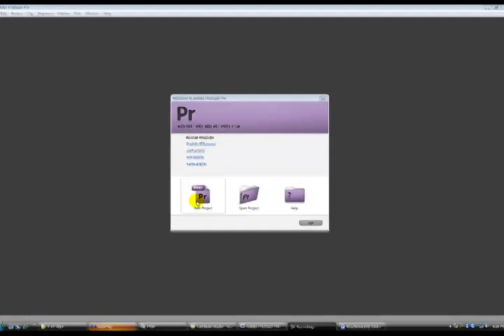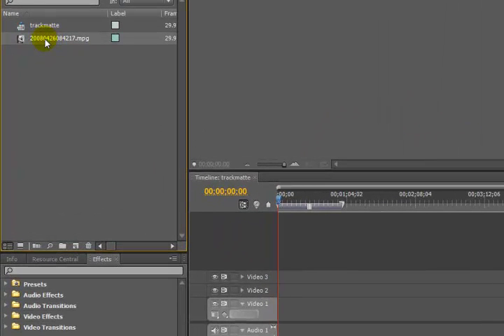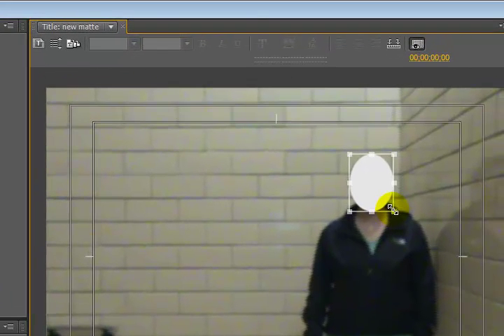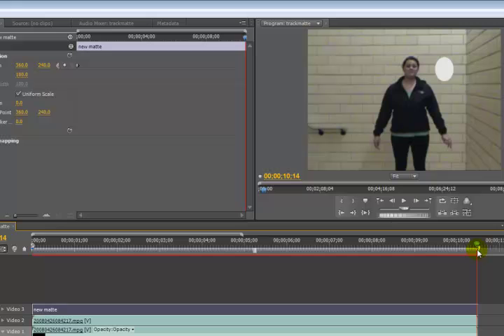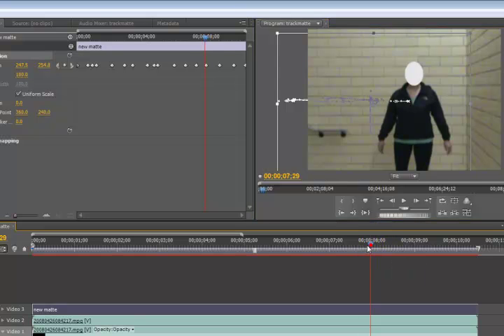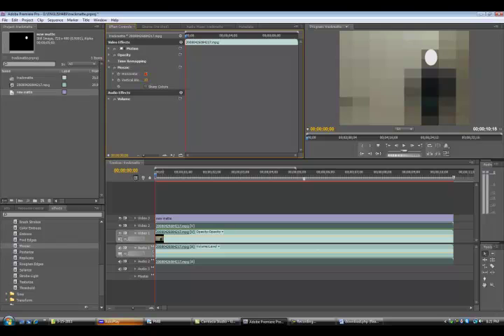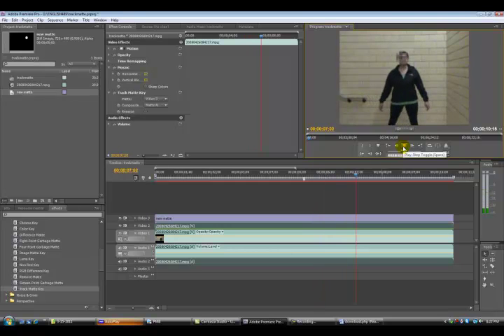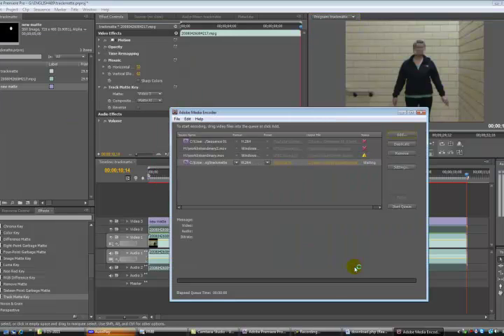MATRF Track Matte Tutorial